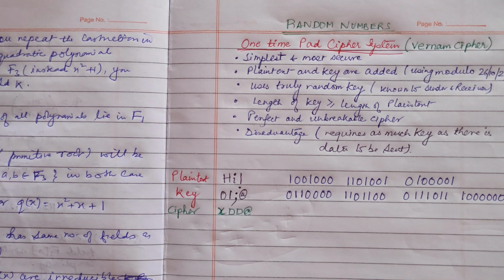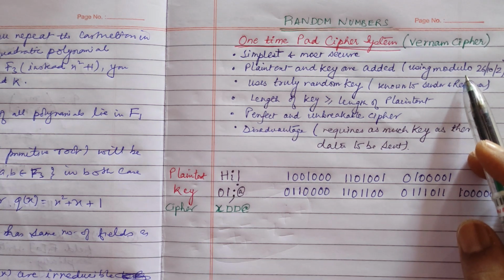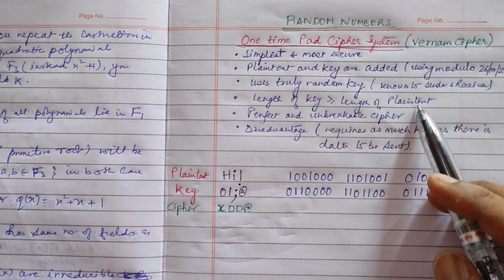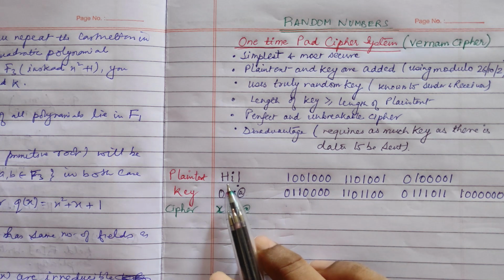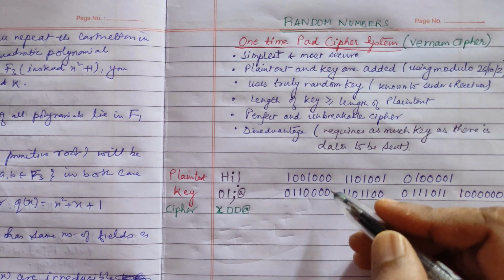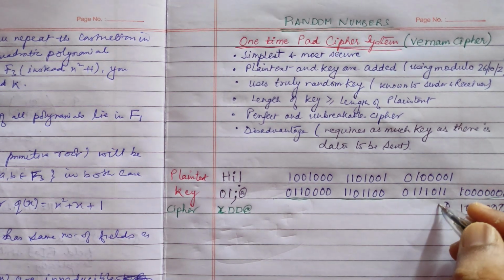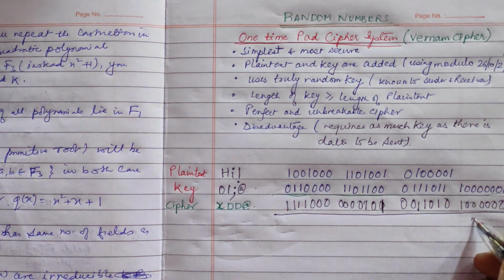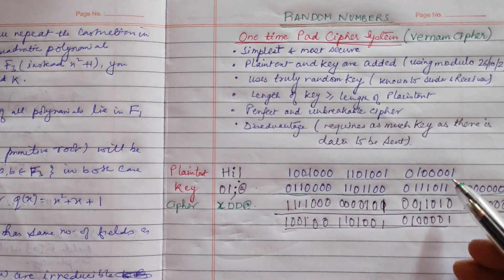🎓 One Time Pad Cipher | Vernam Cipher | Stream Cipher | Cryptography 👨🏽‍💻 👩🏽‍💻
In this video, you will come across the following topics:-
1. Encryption/Decryption using Vernam Cipher
2. One Time pad Cipher System
3.  XORed

I tried to cover topics which are useful for a computer science student, For any suggestions please do write in the comments section. Please give your feedback.

I graduated 🎓 from IIT Delhi and worked in different areas of computer science in the military domain.